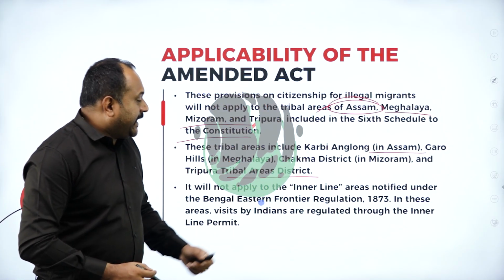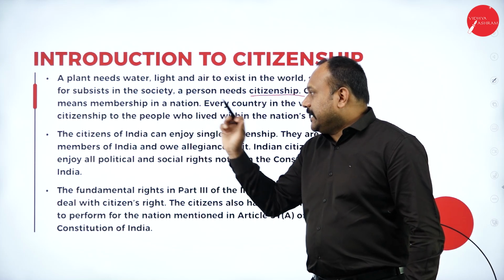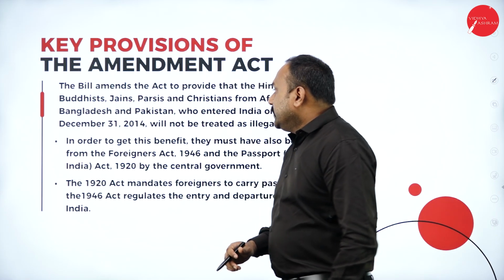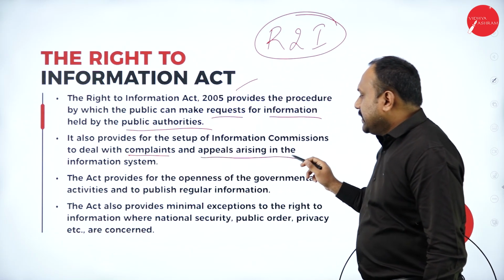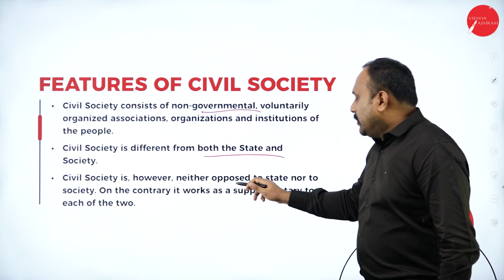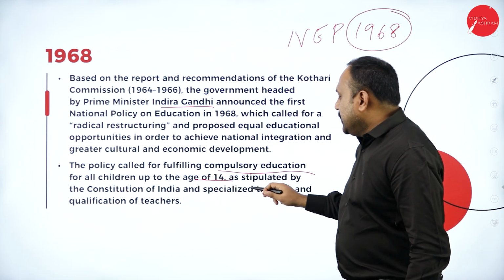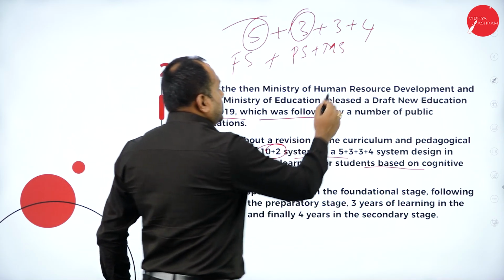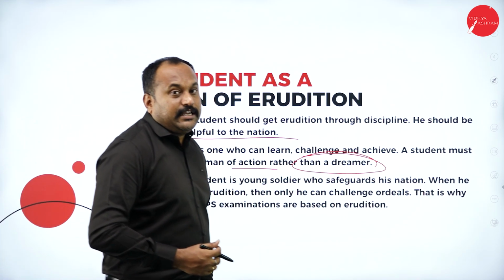DAY 06 | I&IC | III SEM | BBA | CONSTITUTIONAL INSTITUTIONS AND CITIZEN'S ROLE | L2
Course : BBA
Semester : III SEM
Subject :  INDIA AND INDIAN CONSTITUTION
Chapter Name : CONSTITUTIONAL INSTITUTIONS AND CITIZEN'S ROLE
Lecture : 2